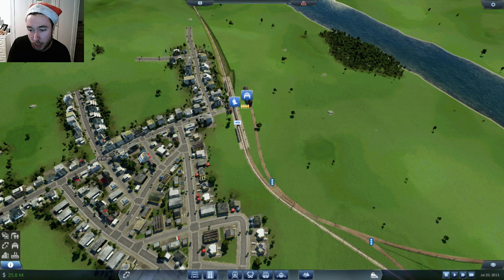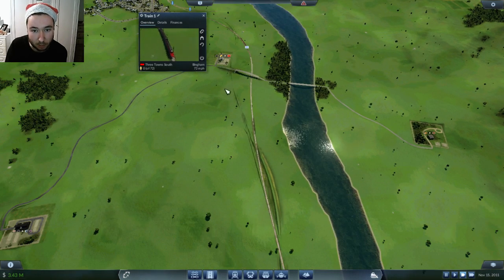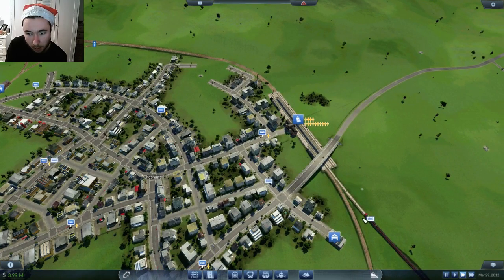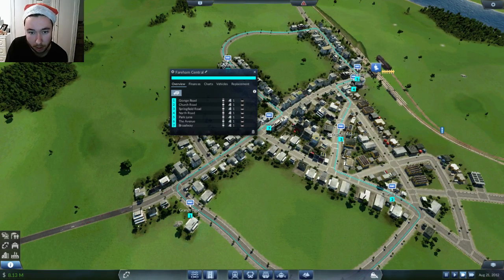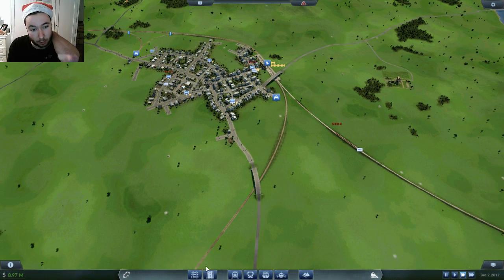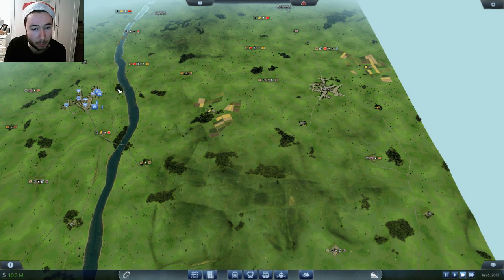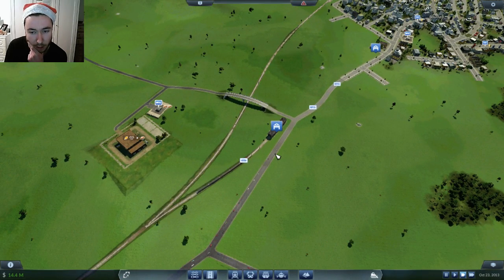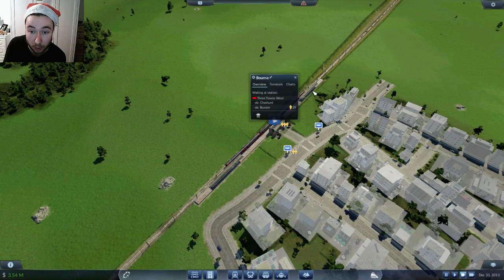Let's Play Transport Fever! - Episode 4 (No Mods, Free Game, Achievement Run)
Hello everyone and welcome to Transport Fever! In this playthrough we'll be going for a simple free game experience on a medium map, looking to buid a simple transport network and make some money.

In this fourth episode, we look to upgrade some of our latest lines to high speed tracks, with bigger, higher capacity trains to run them.